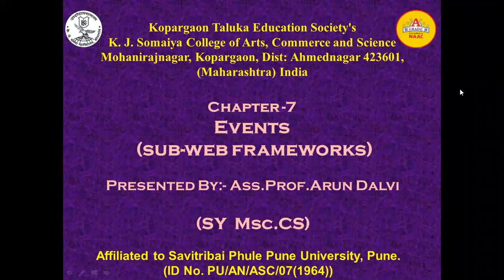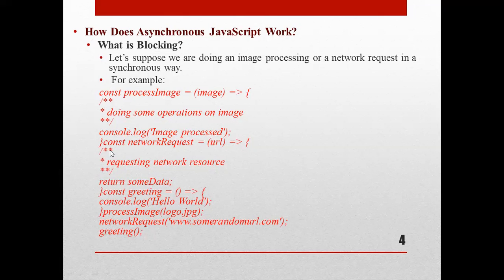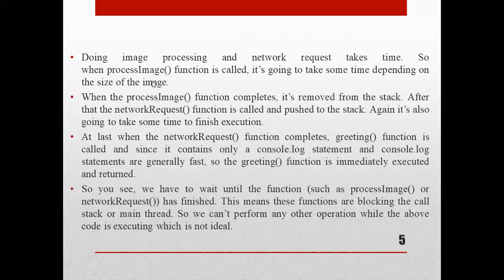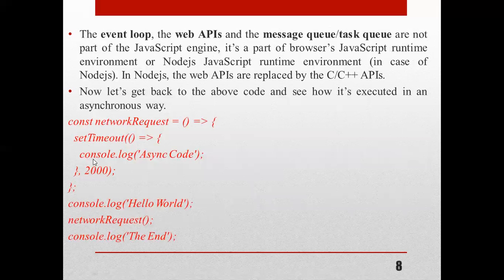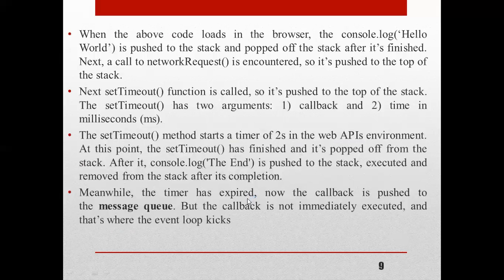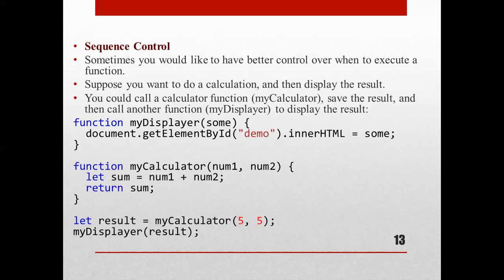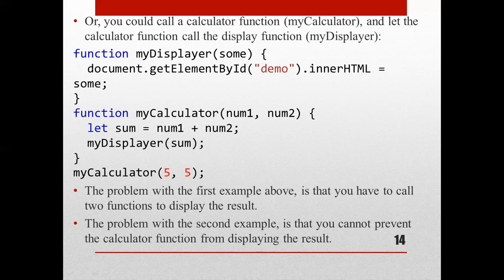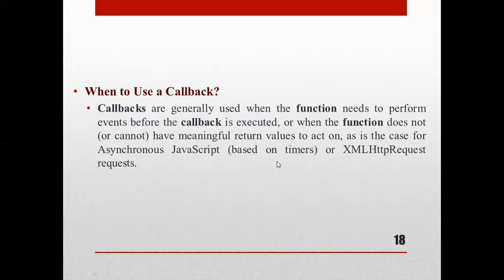Chapter No-7 Events(Web Frameworks) Lecture-1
This video contains Introduction of Asynchronous JS and Asynchronous control flow with callbacks with example.